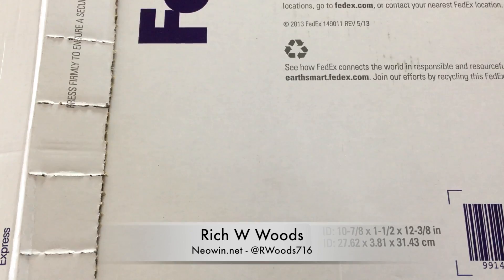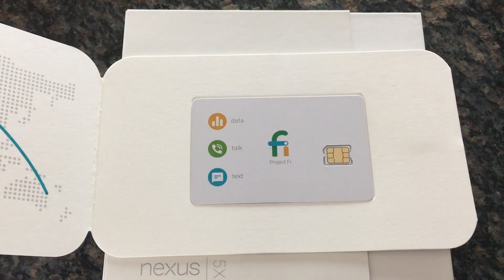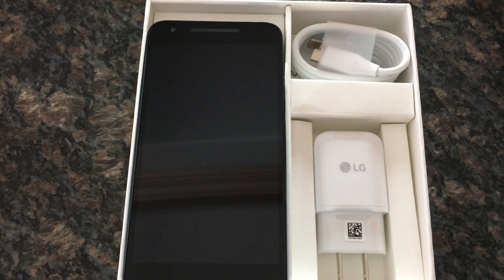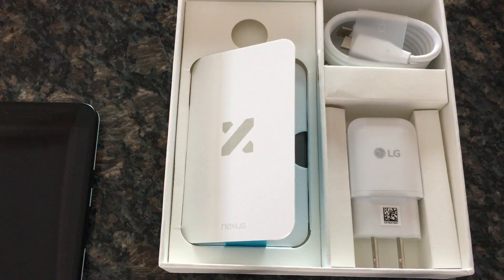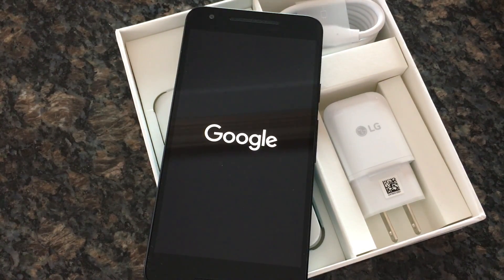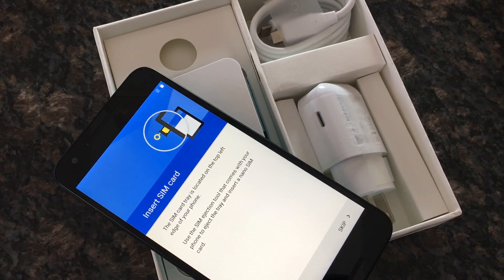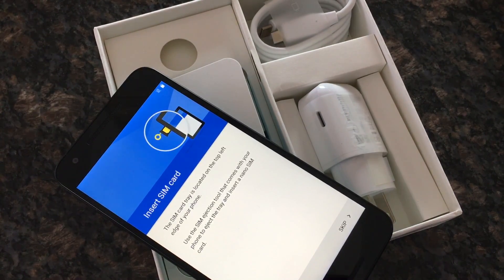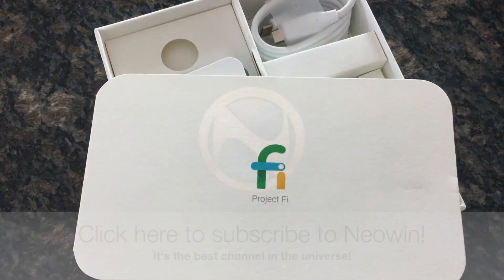Nexus 5X with Project Fi unboxing and first impressions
Unboxing the LG Nexus 5X with a Project Fi SIM. Following this will be reviews of both the Project Fi service as well as the Android N Developer Preview.